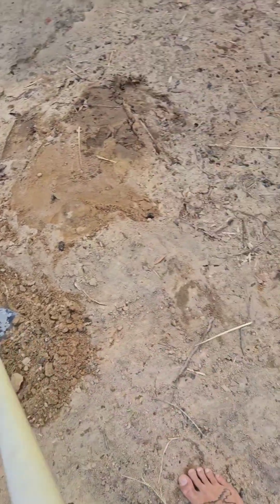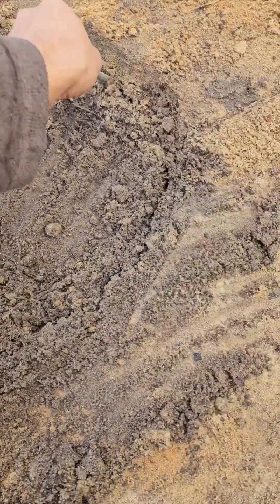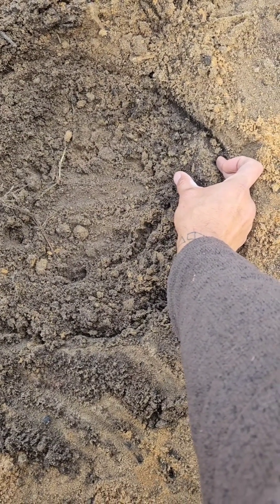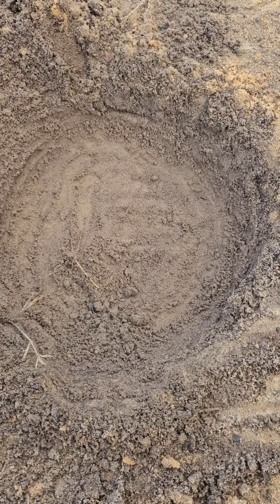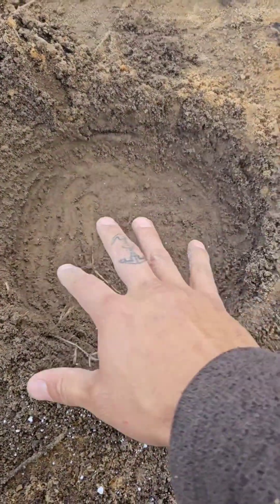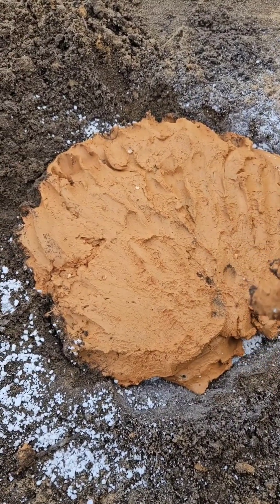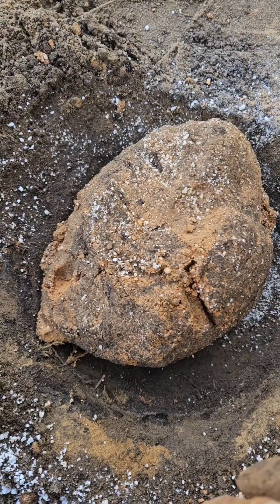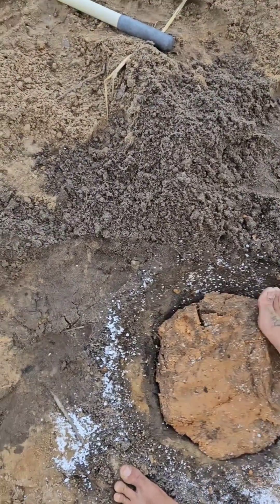Perlite + Raw Clay = Refractory Grate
How to make a grate for high temp kilns